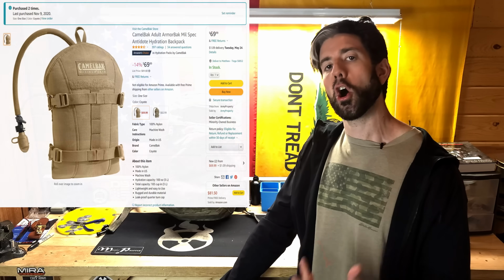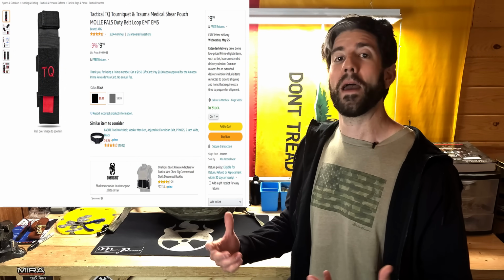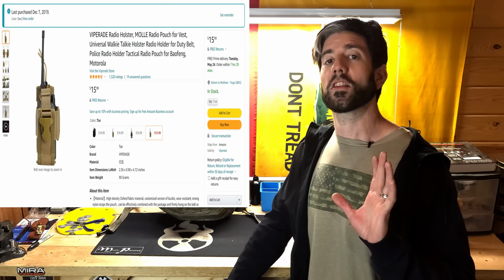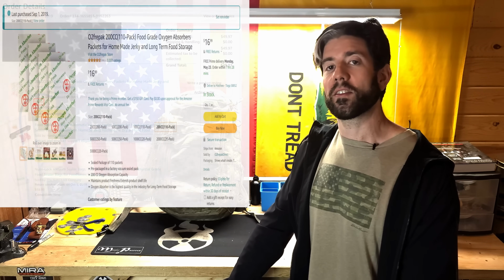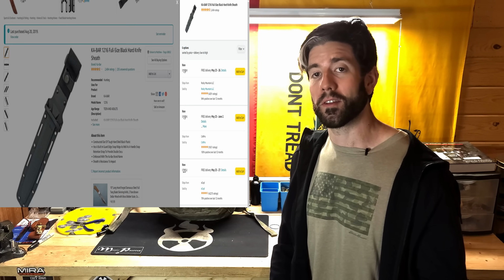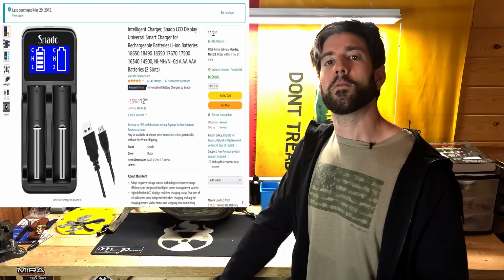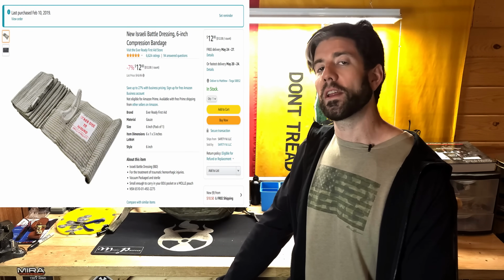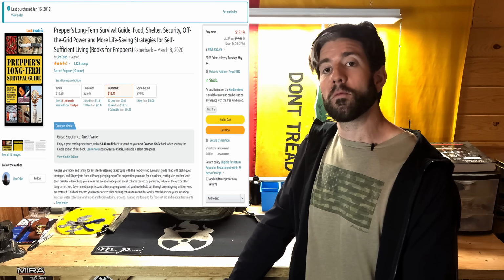10 Amazon Prepping Items 2019 vs 2022 Prices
10 Amazon Prepping Items 2019 vs 2022 Prices
Preparedness is getting more expensive. In this video I share 10 prepping items I bought in 2019 and compare their current prices here in 2022.

Emergency preparedness is becoming an expensive endeavor to embark upon. Although the numbers being put out in regards to price increases aren't too alarming, the reality is that those numbers don't represent real time purchases.  I am always on the look out for new gear and preps to add to my inventory. Back in 2019 I had some specific goals I was trying to reach. Reaching them now in 2022 would have taken a lot more effort and money!

Here is a list of the items discussed in this video just to give you the information directly as a reference and possibly some ideas about other preparedness gear that is out there.

CamelBak ArmorBak
Tourniquet Pouch
Radio Pouch
Oxygen Absorbers
KA-BAR Sheath
Medical Shears
USB Battery Charger
6" Israeli Bandage
Prepper's Long-Term Survival Guide
Toilet Paper Tablets